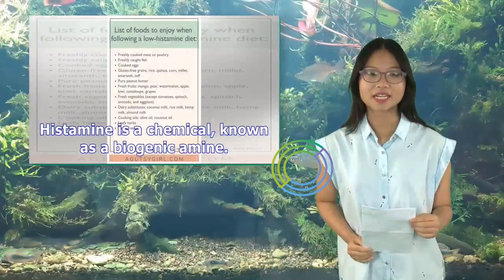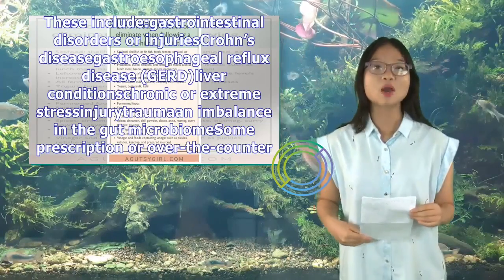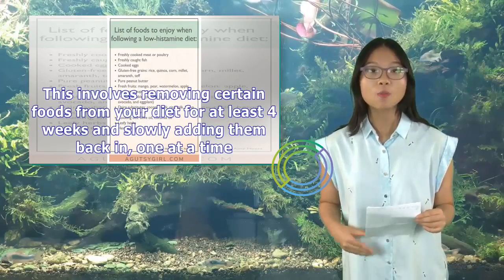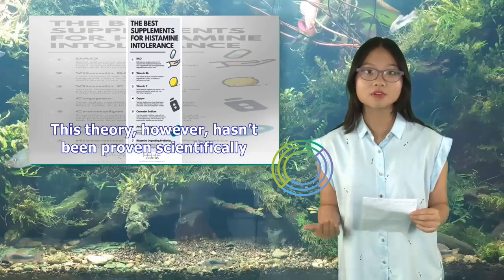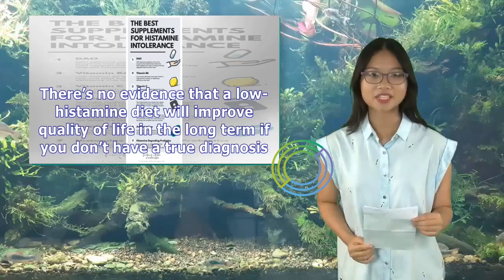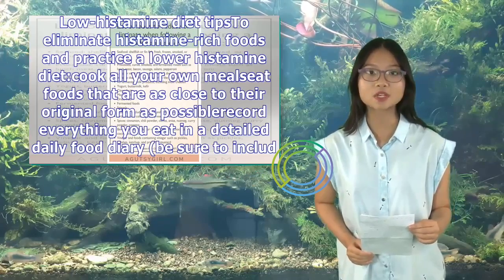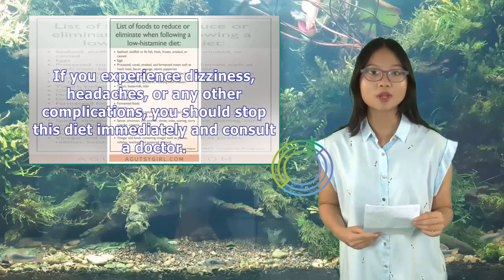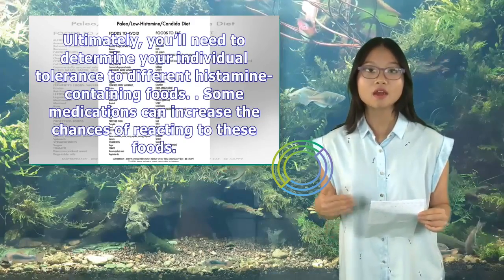Low-Histamine Diet | Tita TV